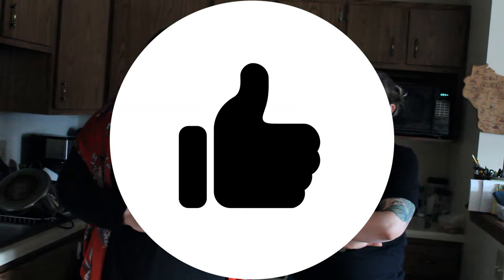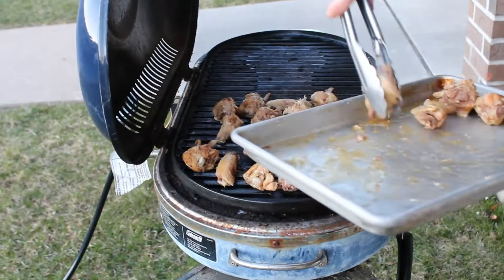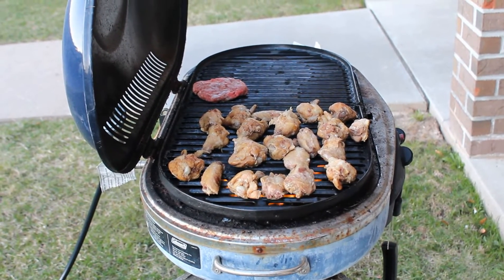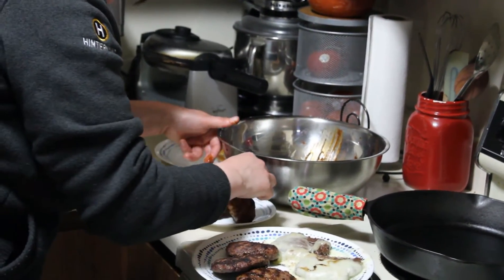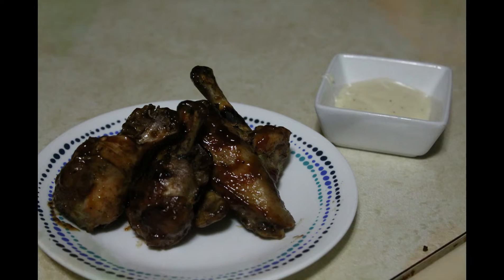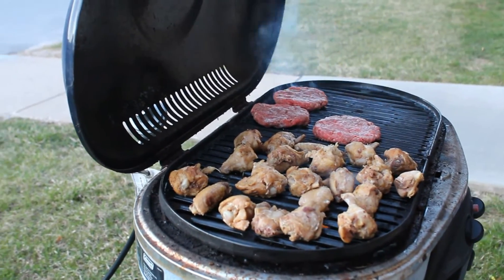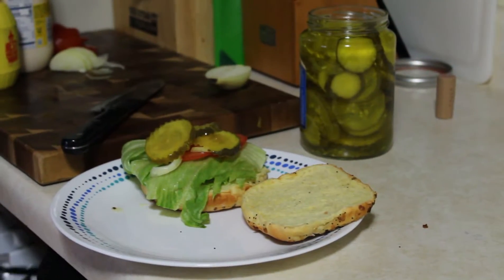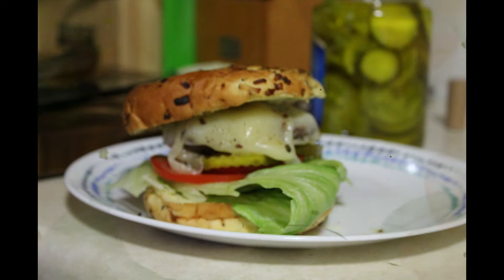Quarantine Kitchen: Tailgate Edition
On this special edition of the Quarantine Kitchen, we're showing you how we make our Spicy Maple Bourbon BBQ Wings and our Main Street Burger...well, at least a version of it at home.
Spicy Maple Bourbon BBQ Wings
While we can't share exactly how we make our sauce, this delicious BBQ sauce is made by cooking down your choice of bourbon in a pan, adding to a general basic BBQ sauce, and adding flavor with cayenne, chipotle, and maple syrup to give a sweet and spicy balance.

To cook the wings, we season them with seasoning salt and par cook them in the oven at 350º for about an hour.

Warm up your grill to between 400-500º and place on the grill for 5-7 minutes each side to warm and make nice grill marks. Remember to close that grill lid to maintain that temperature.

Toss in the sauce you made (r your favorite sauce) and serve up with your choice of dip.
Main Street Burger
Our classic burger is a simple, yet delicious tailgate option.

We season the burger patty with seasoning salt and spray with noncook pray before adding it to our grill. Close the grill lid to seal in that heat.

Grill on each side for 5-7 minutes and add cheese a couple minutes before taking off  the heat if desired.

We toast our buns on the flat top but an oven at 350º for 2-5 minutes (depends how crunchy you like yours toasted) works just as well.

The Main Street Burger is topped with lettuce, tomato, pickles, onions, and mayo, but in your Quarantine Classic can have whatever you want on top.